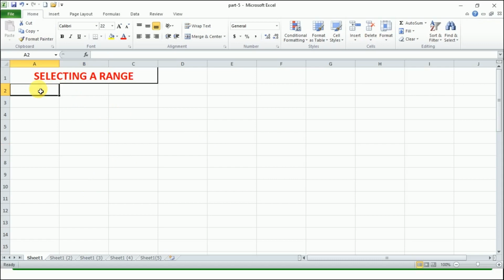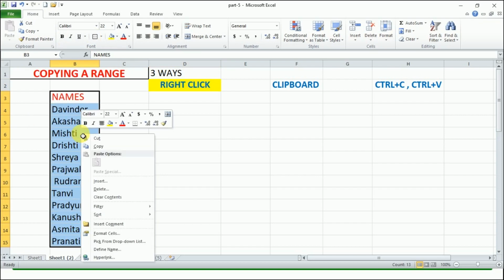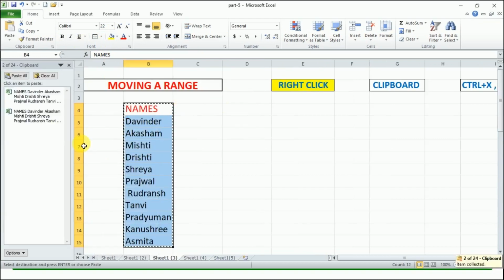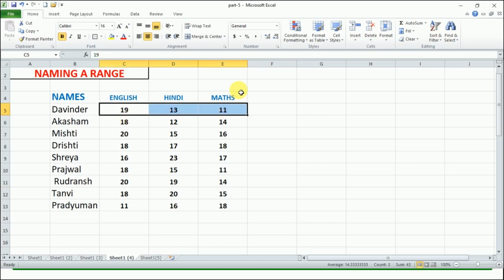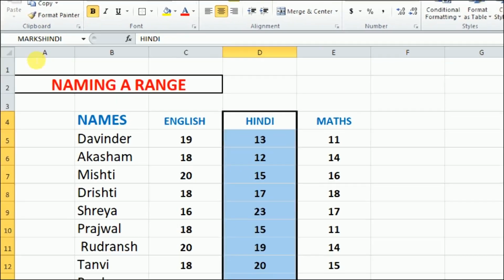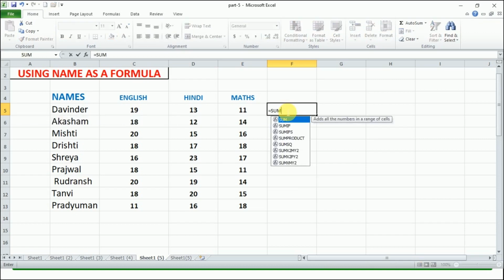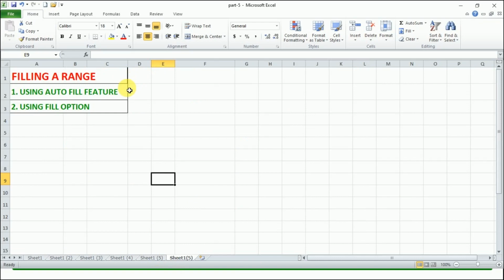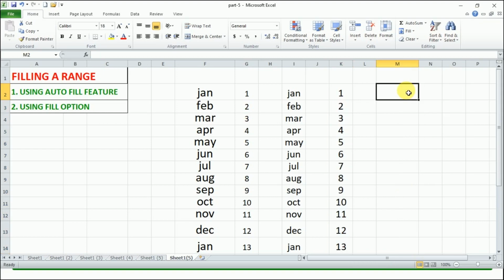Office Tools | Class IX | Unit 3 | Chapter 13 | PART 5 | MS Excel 2010 - I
1. Selecting, Copying, Moving, Naming and Filling a Range